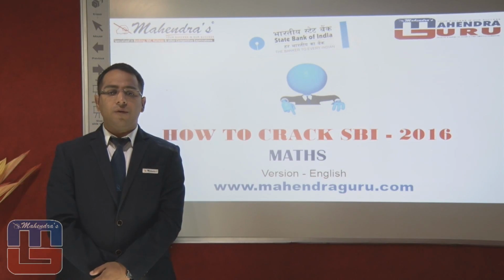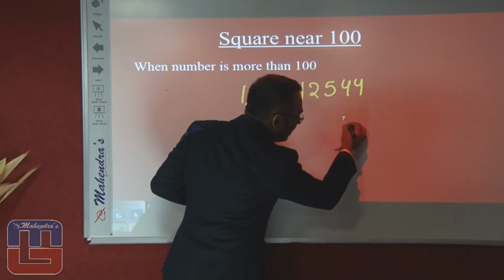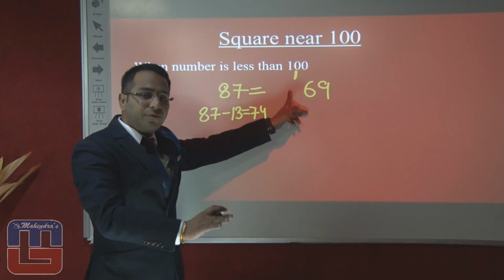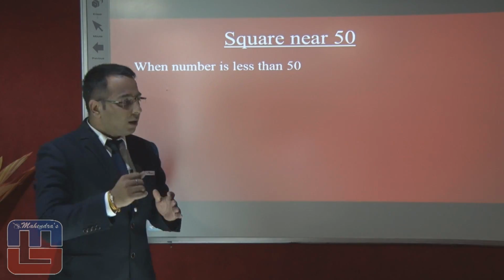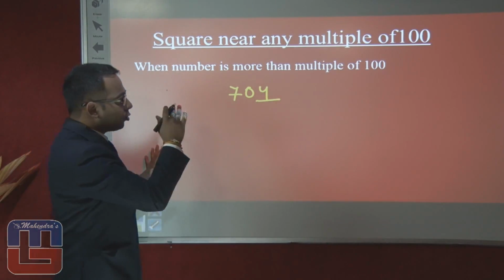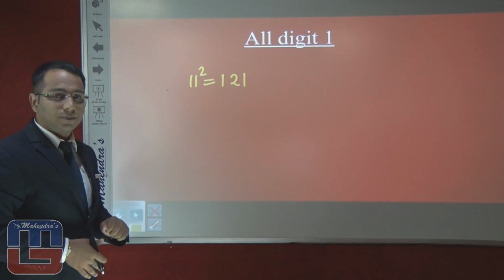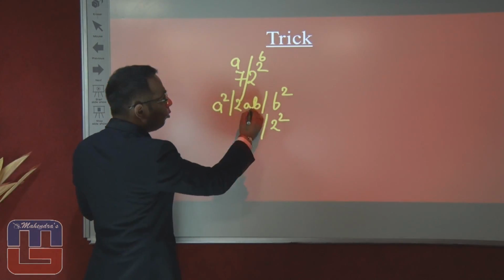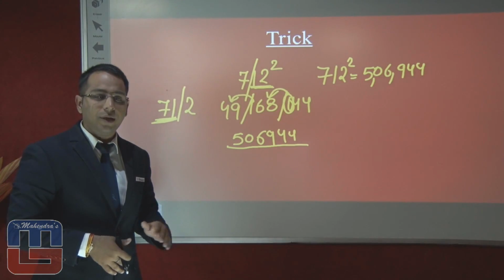SQUARE : CRACK MATHS WITH SHORTCUT & TRICKS - SBI SPECIAL 2016 : ENGLISH VERSION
As the countdown has begun for SBI Clerk / PO 2016. Mahendra Guru is providing you with Tips and Tricks to crack Quantitative Aptitude subject.

@ Copyright Reserved

1. No duplicacy or editing of the videos is allowed without the written permission of the publisher.

2. All the dispute are subject to Lucknow Jurisdiction only.